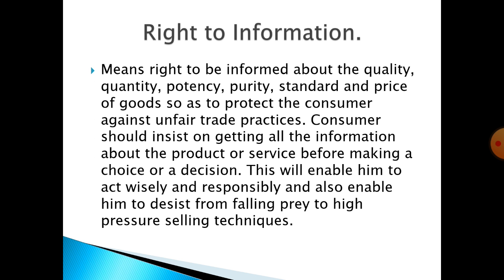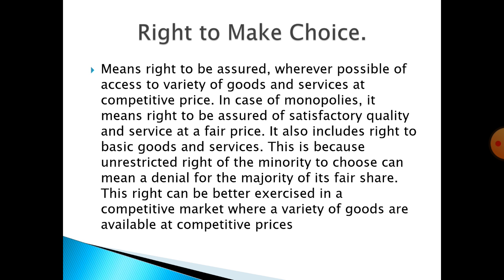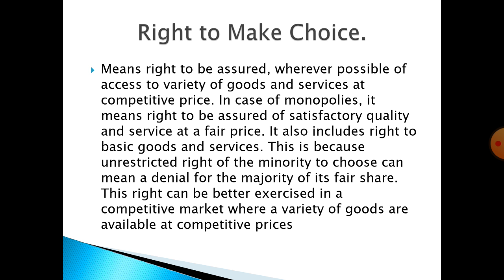Class - 12th Business Studies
Chapter – 12 Consumer Protection Part - 1